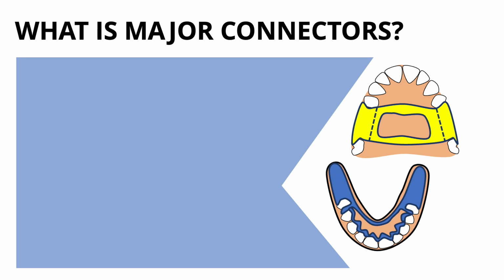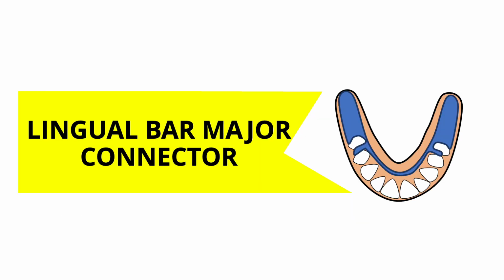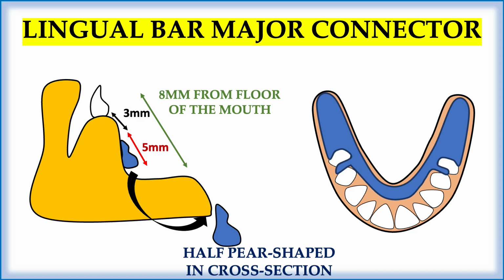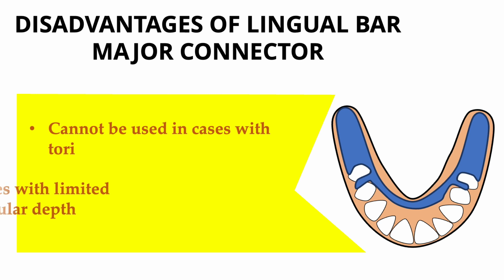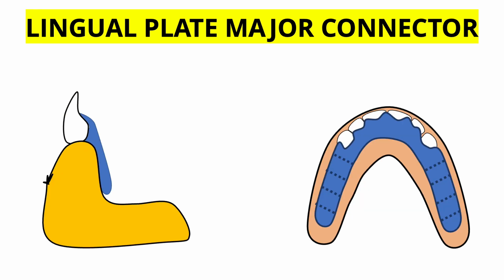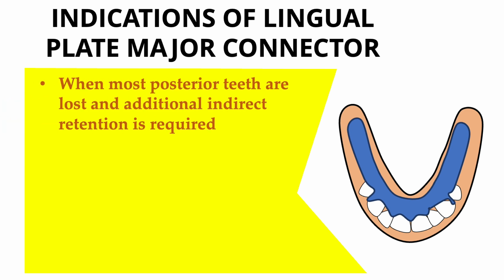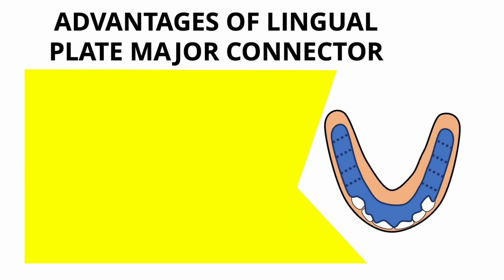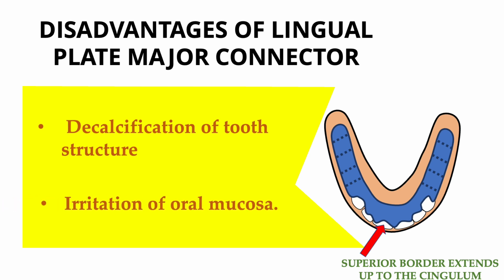PART 1//LINGUAL BAR & LINGUAL PLATE MAJOR CONNECTOR/ MANDIBULAR MAJOR CONNECTORS//@dentalcafe4331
ADVANTAGES OF LINGUAL BAR MAJOR CONNECTOR:
It is easy to fabricate
It has mild contact with oral tissues and no contact with teeth

INDICATIONS OF LINGUAL PLATE MAJOR CONNECTOR:
when most posterior teeth are lost and additional indirect retention is required
When remaining teeth are not periodontally sound
Kennedy’s class I with resorbed ridges